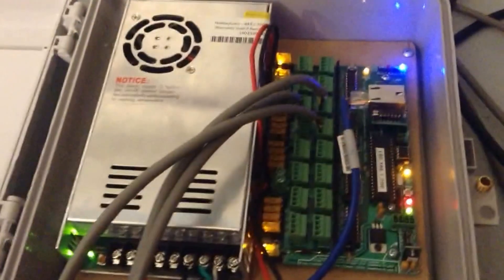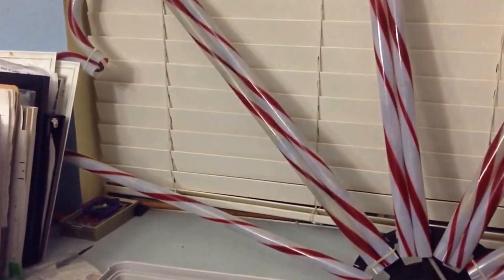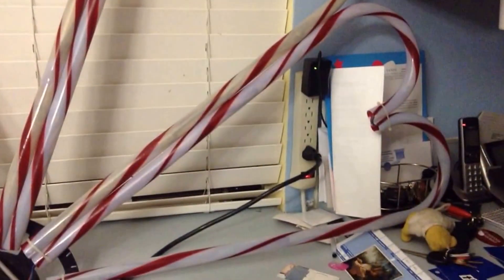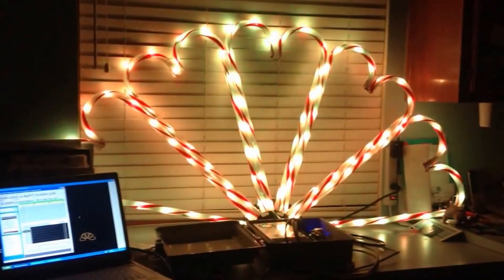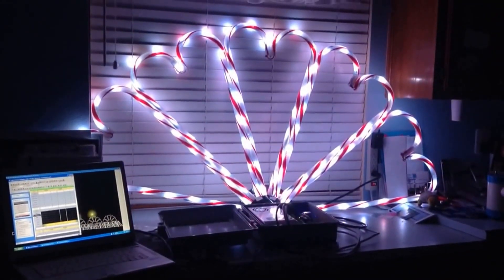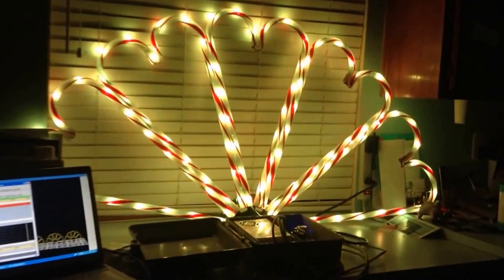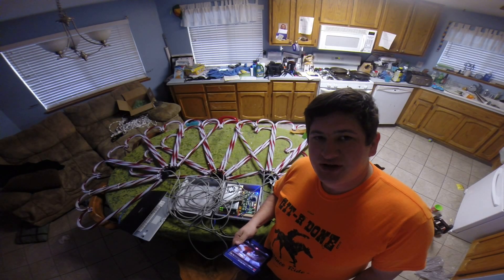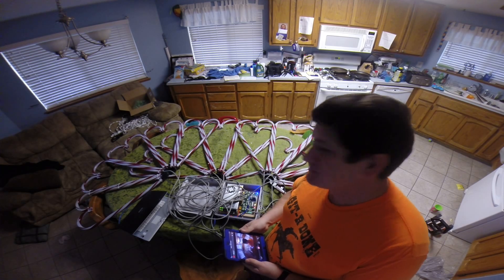Candy Cane Pixel Arches - Showing/Building/Testing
This is my first test of my Pixel Arches made out of Candy Canes. I used 2801 Pixels from Holiday Coro, on my upgraded E681 from SanDevices. Each pixel is DMX Controlled from LightORama Software that is running on my computer.

I removed the incandecent bulbs, and then had to thread the RGB nodes into the canes. I used a dish soap solution in a squirt bottle to make the process easier to run the strings through. About 5-6 squirts in each cane, and then carefully pointing each node in a consistant direction, and making sure the cable was not twisted. Each cane has 10 Pixels, and I grouped the strings into a set of 4 canes per. So Group 1 (4 Canes), Group 2 (4 Canes) Group 3 (2 Canes).

This video is a quick overview, then a time lapse of a build, followed by a test with three of these Pixel Arches.